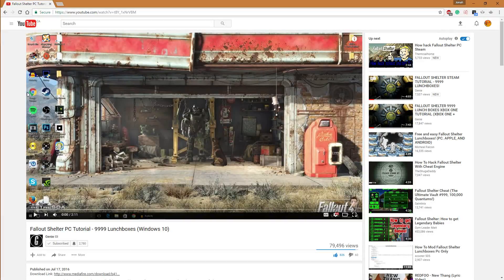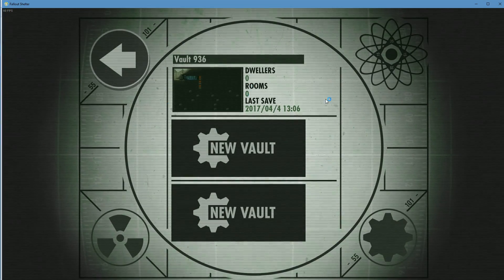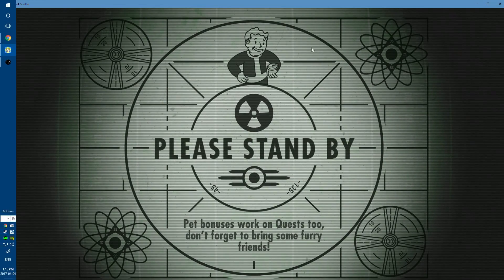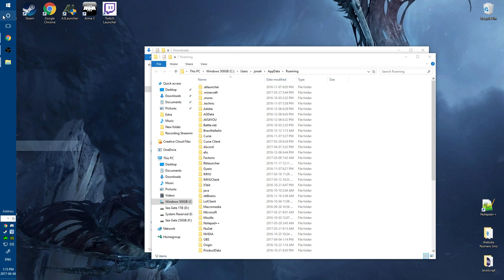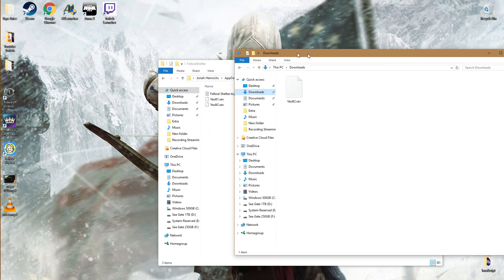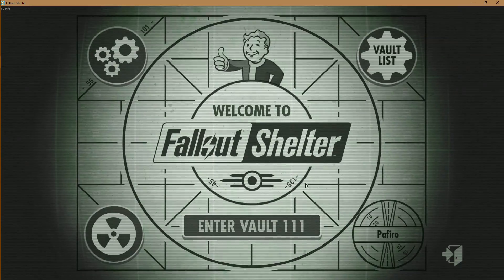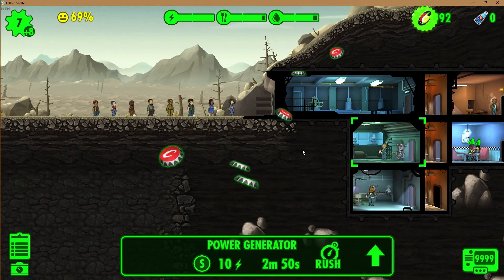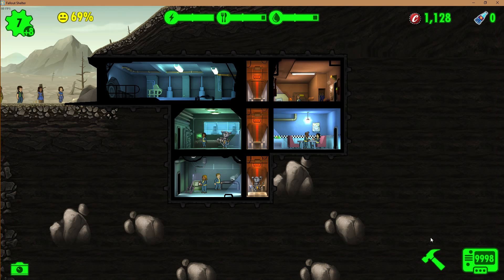Fallout Shelter PC Tutorial - Unlimited Lunchboxes (Steam) (September 2025) Free Mr Handy's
Still works as of September 2025!
I have been testing the file to make sure it still works at the beginning of every month. If the save ever stops working I will post it in the title.

Update - Just noticed that when you click "Sort" underneath your lunchboxes. It will sort your Mr Handy's to the top! Don't know how many there is, but there's quite a few :)

In this video I show you how to get 9999 (unlimited) lunchboxes for Fallout Shelter on steam!